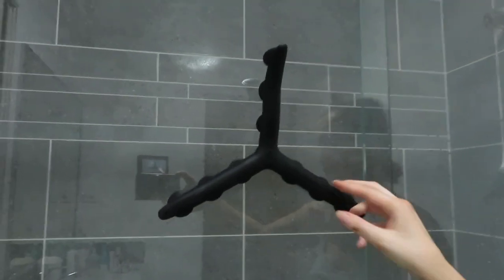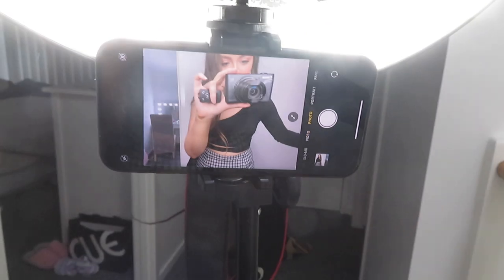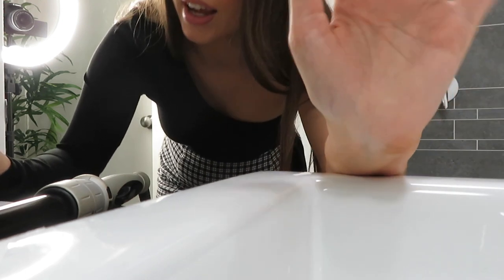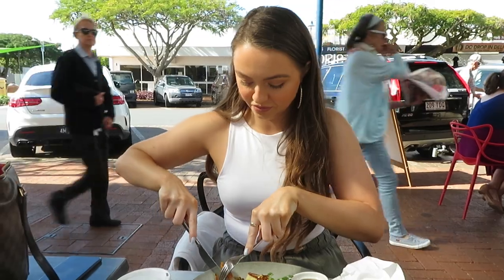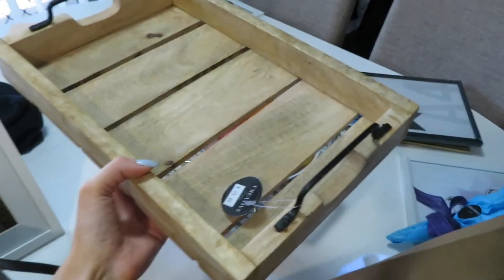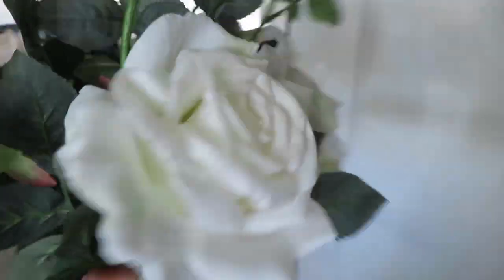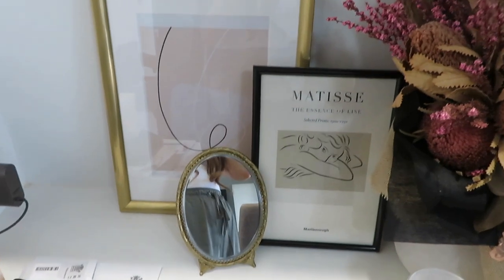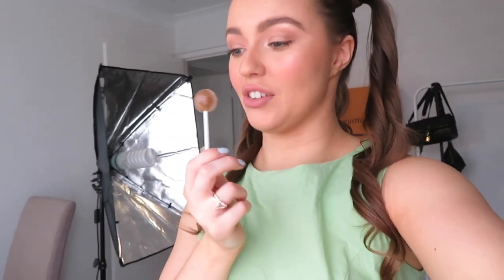WEEKLY VLOG: HOME MAKEOVER 🏠 SPIDER CATCHING 🕷 & FAKE PERM TUTORIAL!💇🏽‍♀️ Katrina West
Use the code KATRINA for a free deluxe applicator mitt with any mousse purchase!

🦋 ABOUT ME...

My name is Katrina West and I am a 22 year old Australian content creator! I love all things fashion, beauty and self-care and aim to spread this through tutorials, reviews and vlogs on my channel! I hope you enjoy my videos!